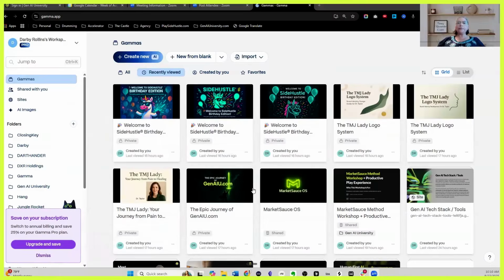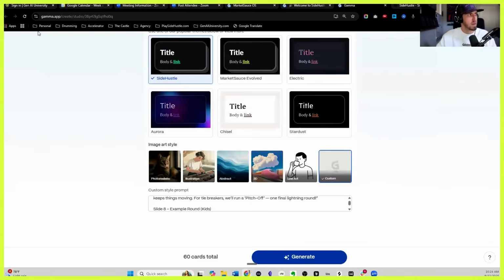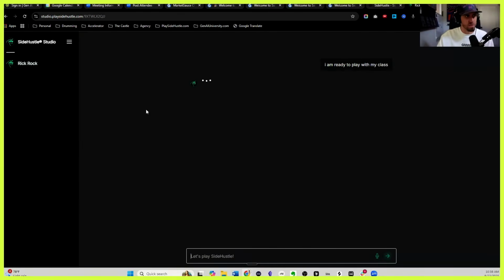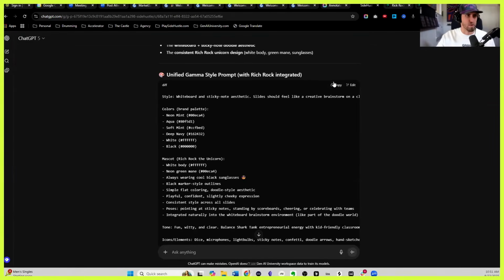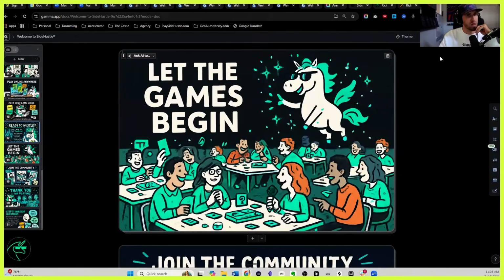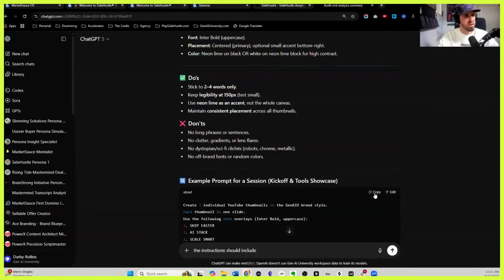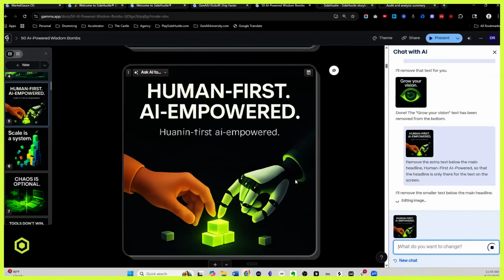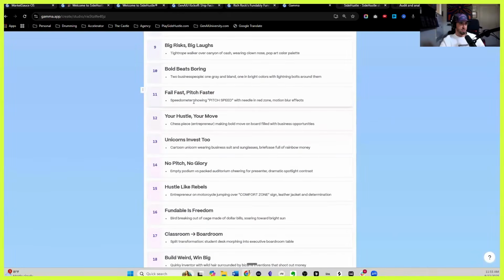Gamma Studio: Create AI Visual Stories in Minutes (Hands-On Demo)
Learn how to use Gamma Studio’s new AI storytelling tools to create slide decks, thumbnails, and social content in minutes. In this hands-on demo with Gen AI University, Darby Rollins walks you through how Gamma is redefining visual storytelling, from prompts to polished assets, so you can launch, grow, and scale faster with AI.

Gamma → Your AI design partner for effortless presentations, websites, and social content.

Pickaxe → Build, launch, and sell AI-powered tools with no code.

SideHustle → The party game for entrepreneurs—where productive play meets innovation.

MarketSauce OS → Apply to work with us directly and integrate AI into your business.

Connect with Darby

Keep Calm & AI On